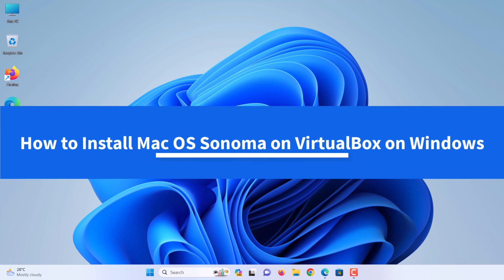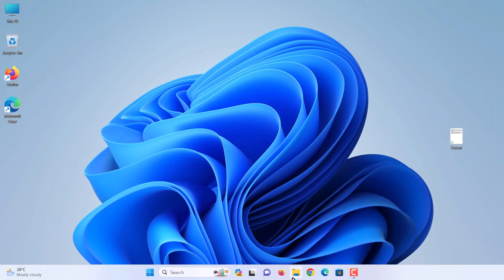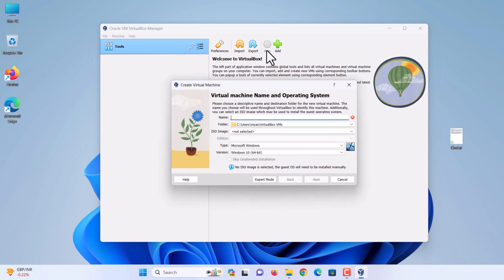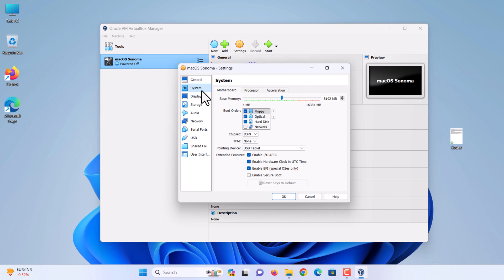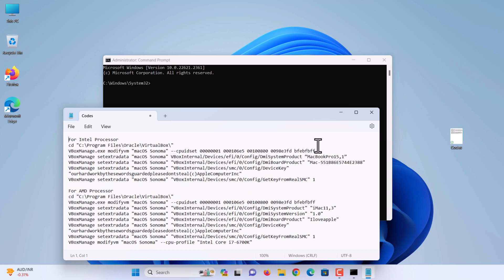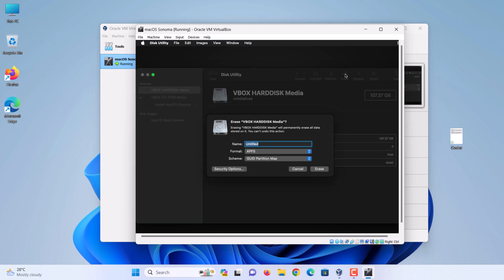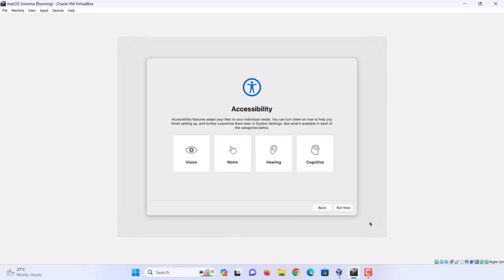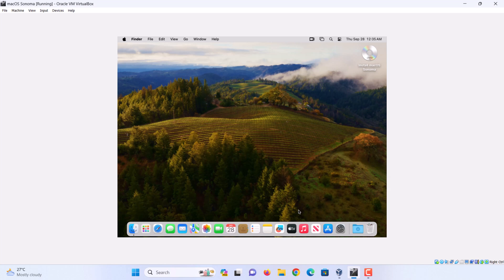How to Install macOS Sonoma on Windows 11 via VirtualBox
Step-by-step guide to install macOS Sonoma on Oracle VirtualBox on Windows 11 or 10 PC | How to run Mac OS Sonoma on Windows 10/11 using Virtualbox | Full Tutorial